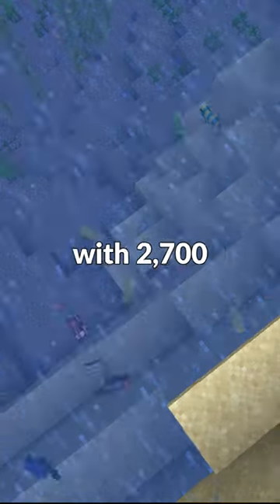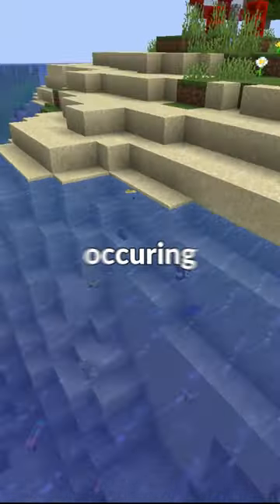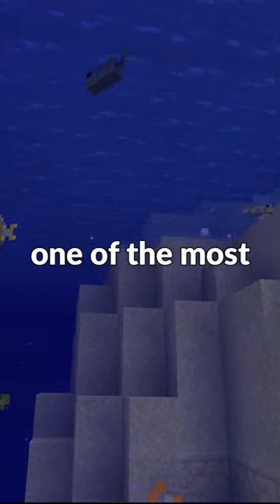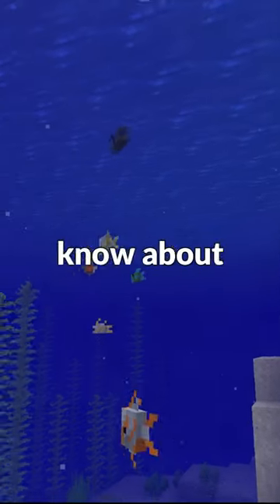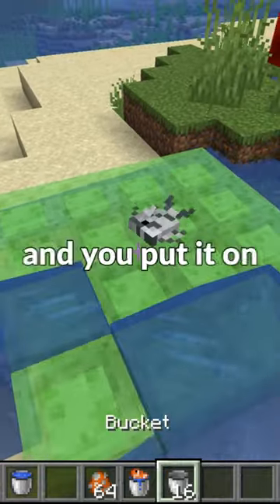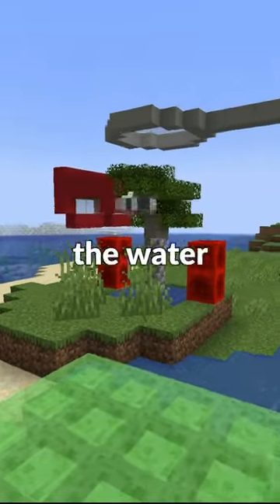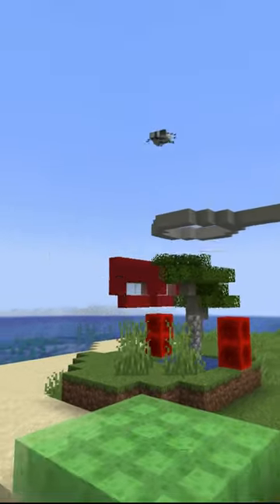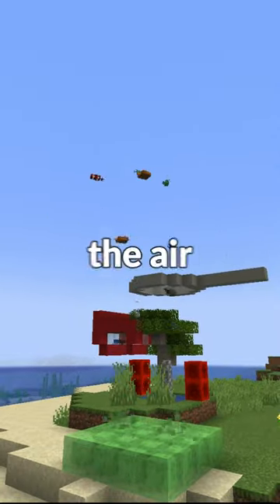Minecraft fish secret feature...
ShockWave does another Minecraft challenge, a Minecraft, But Challenge, but not Minecraft, But You Can't Touch Grass, Minecraft But You Can't Touch The Color Blue, Minecraft, But YOu Can't Touch Sand, Minecraft But You Can't Touch The Color Green, or any of this other Minecraft 1.18 challenges in 2022!Today ShockWave plays not Minecraft, But Water Rises or Minecraft, But Lava Rises, or any other Minecraft but challegne like that, but Minecraft short from ShockWave! It was HILARIOUS tiktok minecraft minecraftmemesThis Minecraft but challenge makes the funniest Minecraft vidoes without any funny Minecraft mobs! Somehow this is the NEW funniest Minecraft video / tiktok / short ever! Instead of any other Minecraft challenge in Minecraft 1.16.5 this is a Minecraft video in Minecraft 1.17 in 2021 and 1.18 in 2022The goal was to try to inform / speed run / speed runner of Minecraft against a killer / assasin but it is me, ShockWave, playing Minecraft Java 1.18 and not Minecraft Bedrock.